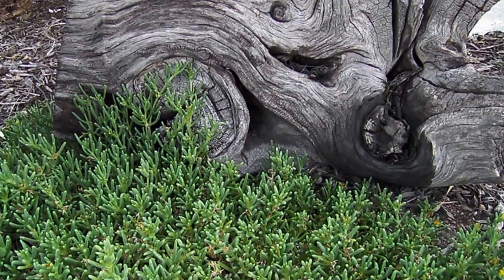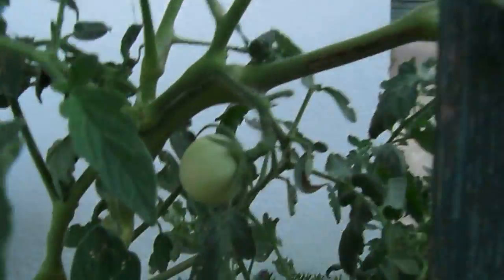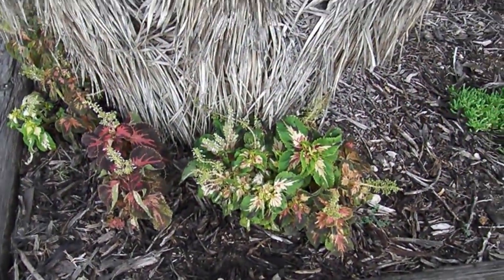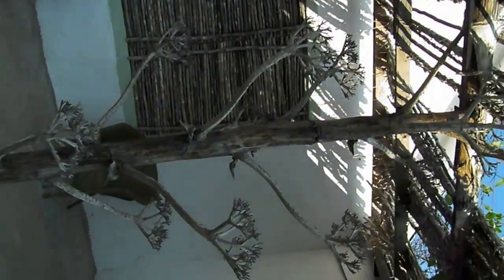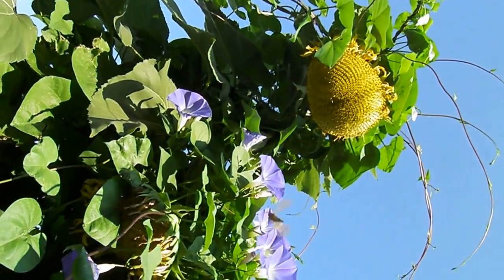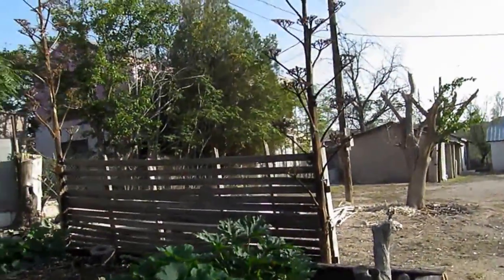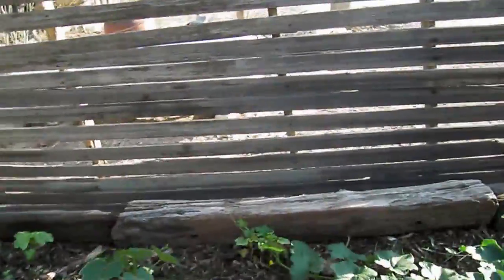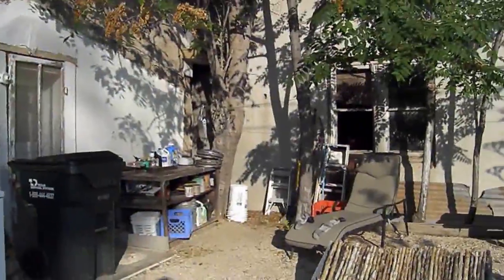Chihuahuan Desert Adobe Home with Plants, Cactus, and Hugelkultur Zucchini Beds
Shows some marigolds, ice plants, Thompson and Cattle Tongue Cactus, along with a small, experimental garden area experimenting using the Hugelkultur technique. What's so interesting is that no fertilizer was used, NO Miracle Gro (REAL gardeners grow REAL miracles), and the zucchini plants are the healthiest I've ever witnessed.

"From Organic Gardening Magazine, July/August 2000 Issue.

Miracle-Gro is a synthetic fertilizer that contains ammonium phosphate and several other chemicals that can be toxic to your soil and plants. It is prohibited from use in certified-organic farming. Here’s what soil expert Robert Parnes, Ph.D., says in his book Fertile Soil: "[Ammonium fertilizer] acidifies the soil, and thus it is probably more harmful to soil organisms than any other nitrogen fertilizer . . . . The application has to be timed carefully and placed properly to avoid burning the leaves and roots . . . . In addition, ammonium tends to inhibit the release of . . . potassium . . . Ammonium fertilizers are deliberately manufactured to be spread at high application rates in order to obtain maximum yields with no regard to adverse effects on the soil. Probably nowhere is the conflict between the mass production of food to feed the world and the preservation of the soil more obvious than in the confrontation over the use of either ammonium fertilizers or liquid ammonia."